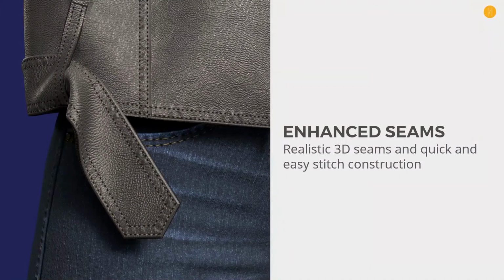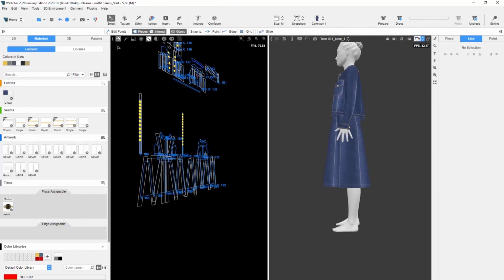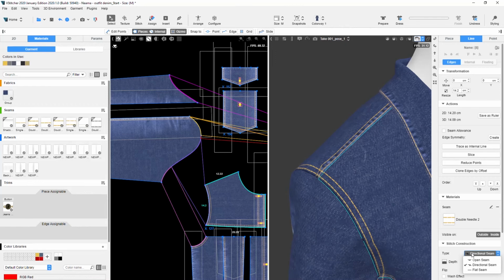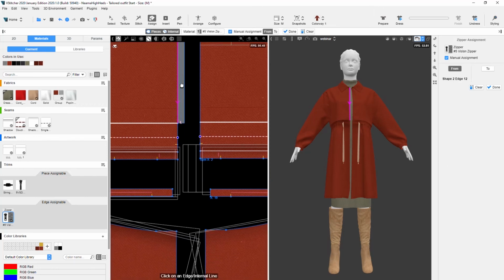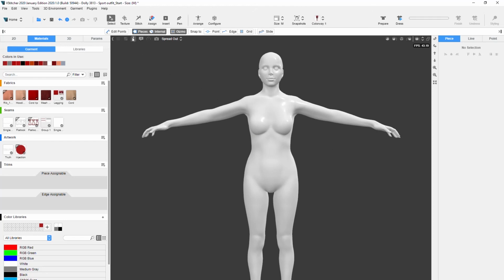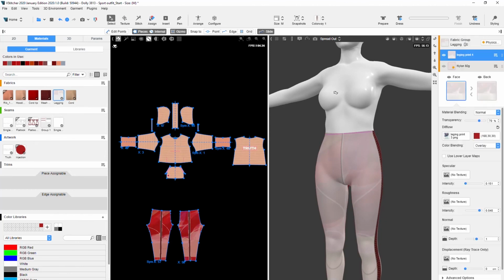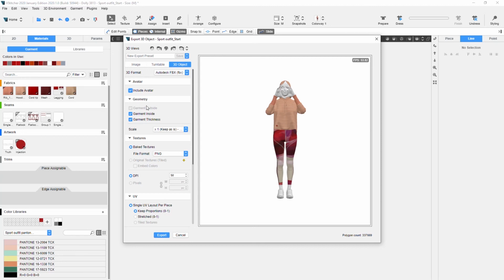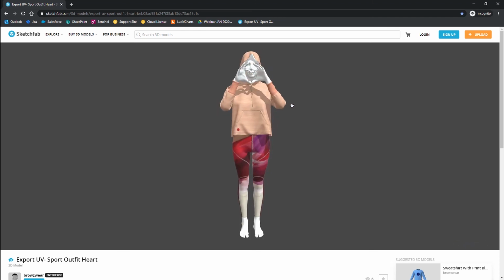VStitcher and Lotta 2020 January Edition Webinar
We are excited to release the 2020 January Edition of VStitcher and Lotta. The January update includes significant enhancements to the 3D visualization capabilities, giving users greater flexibility to leverage 3D to increase efficiency, reduce sample production, and speed time to market.
In this full webinar we are demonstrating some exciting key elements of this edition.